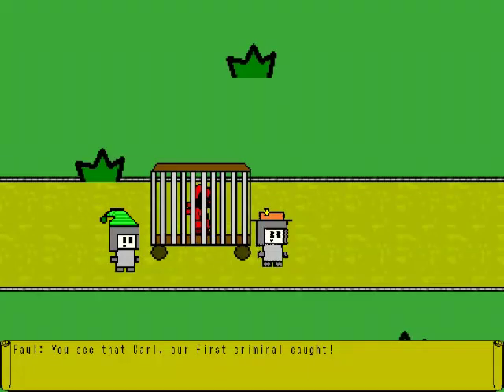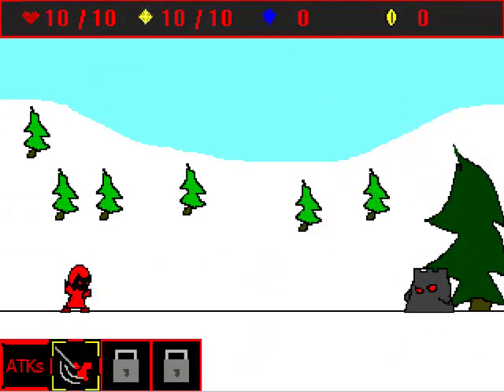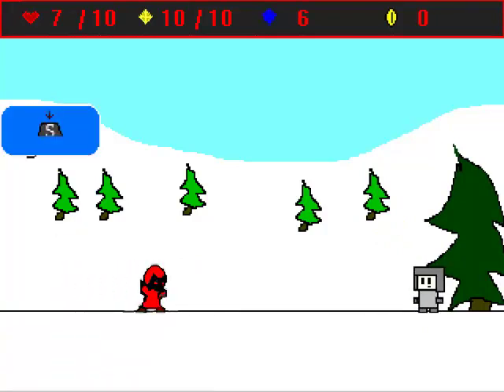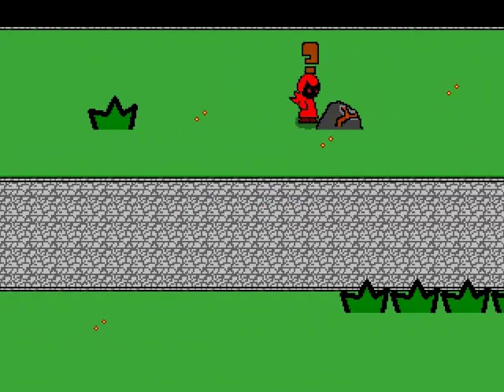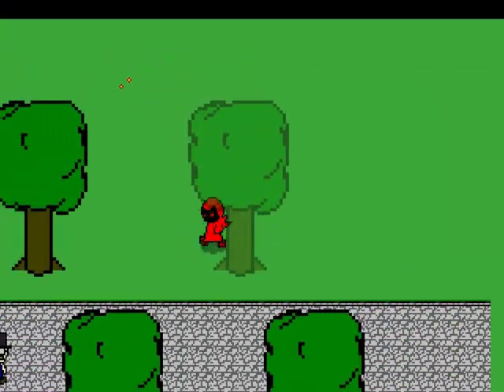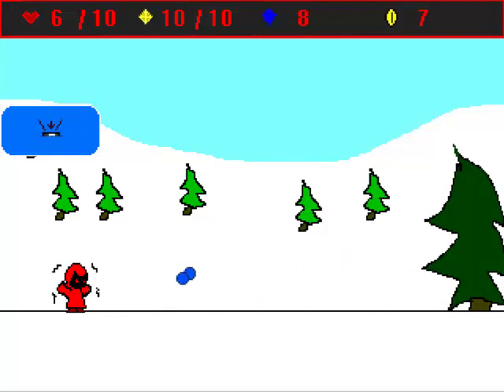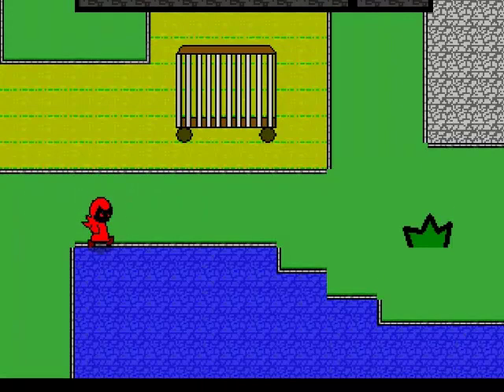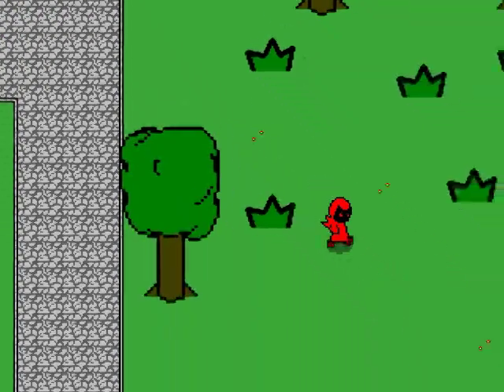Shadow of Dexl Dev Blog 8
The Audios a bit bad, didn't realize the furnace was on right next to me making the whir noise.

I finally bring back Shadow of Dexl after a month long hiatus to freshen up my mind, working on upgrading the core game even more than before.